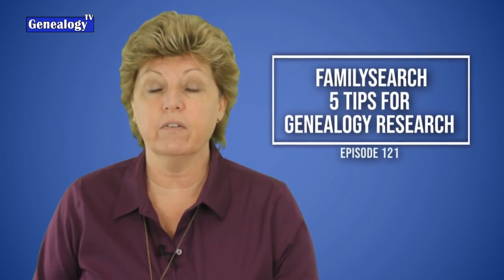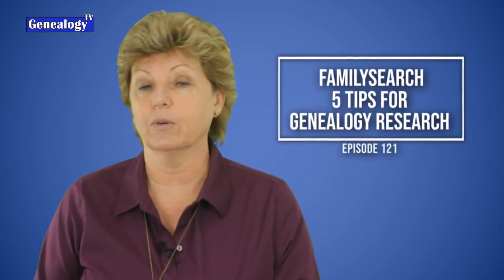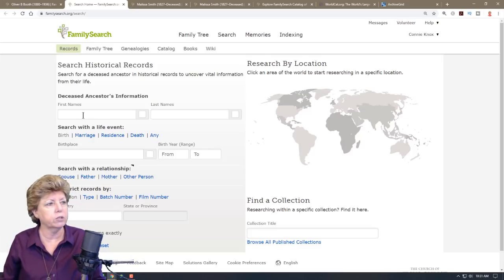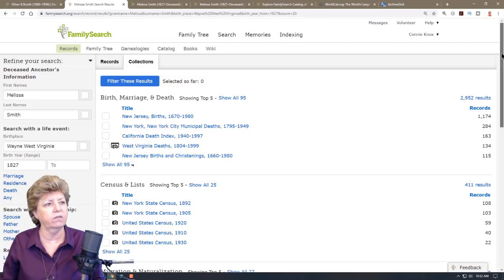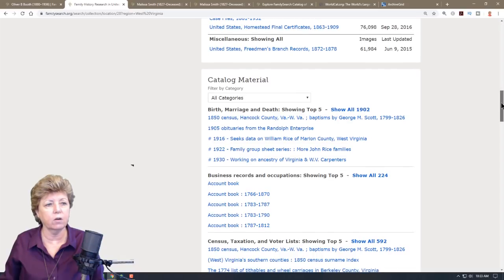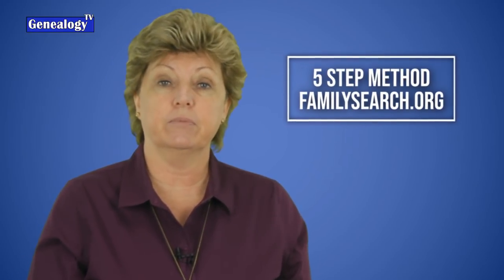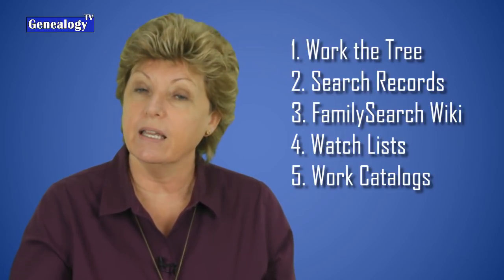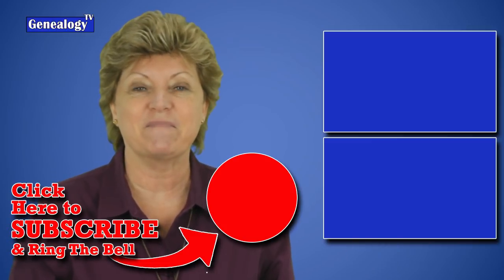FamilySearch.org: 5 Tips for Free Genealogy Research (2020)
In this video, I show you my five favorite ways to do genealogy research in 2020 on the totally free website FamilySearch.org, but I also show you how I use these FamilySearch tools together to maximize your results.

Connie’s Method for Using FamilySearch.org
First Pick a Primary location for your tree and research. Use all other locations as tools and research.

0:00 Intro
1:23 Primary Tree - FS as a Tool
3:05 FamilySearch Family Tree
6:12 Genealogy Record Search
8:18 FamilySearch Wiki
9:56 Watches/Follow (alerts) and Watch Lists
11:56 FamilySearch Catalog
12:43  OCLC (World Cat) Online Computer Library Center
13:16 Archive Grid